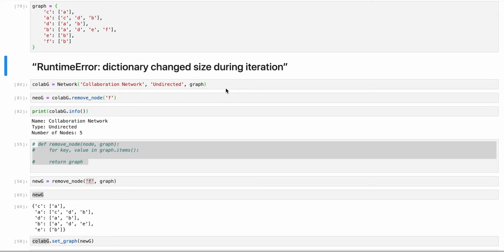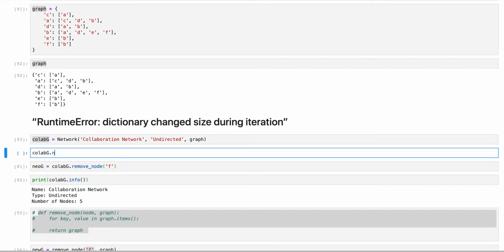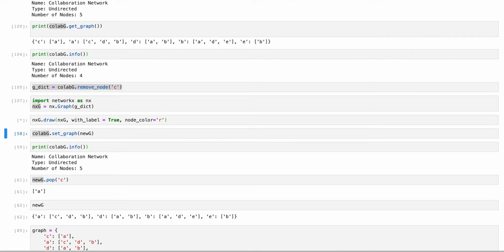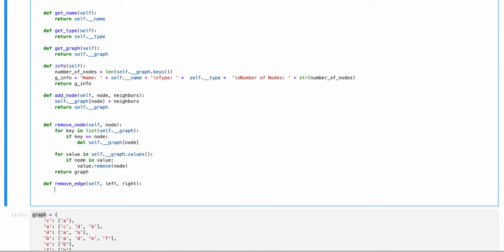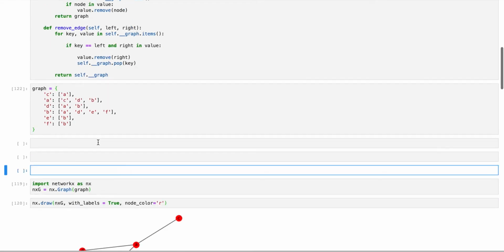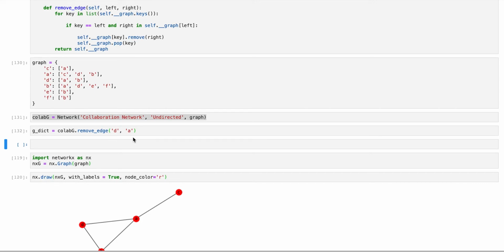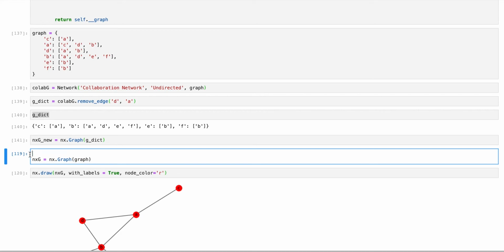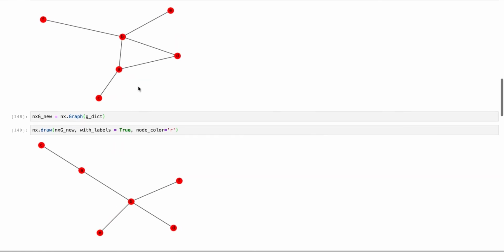Lecture 6 Implementing Network Objects V5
Network Manipulation: removing nodes and removing edges